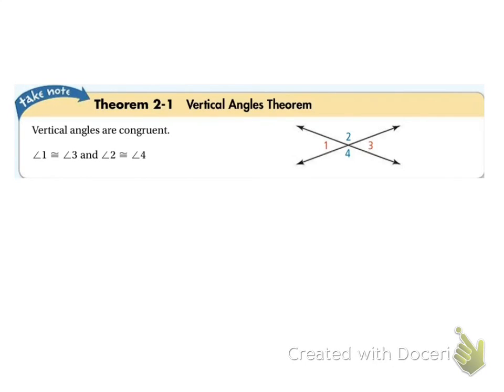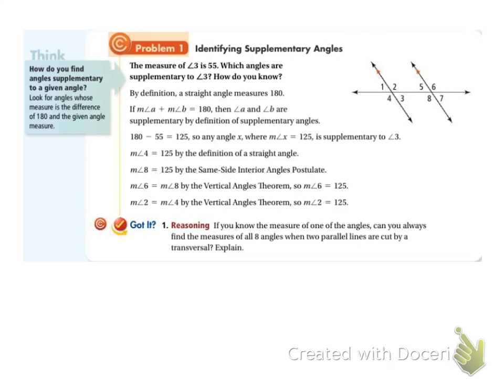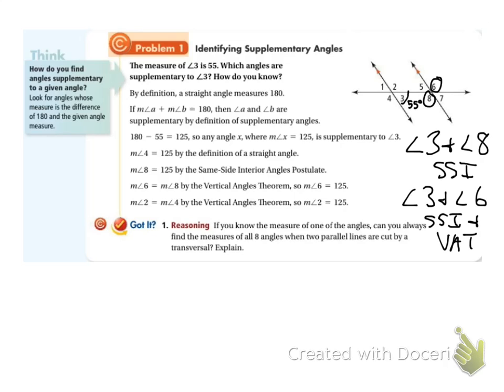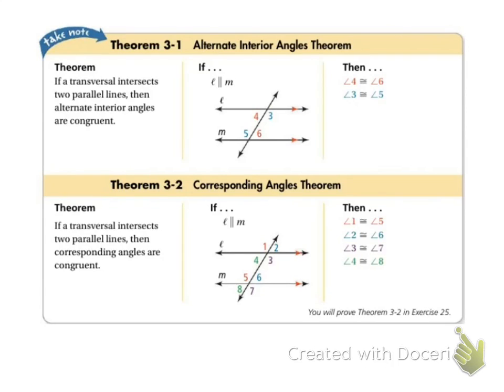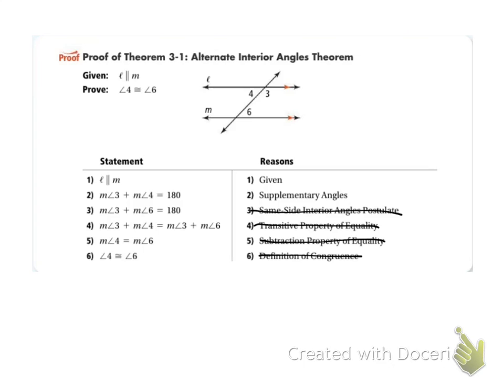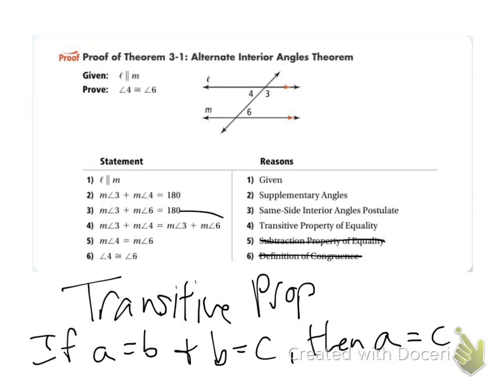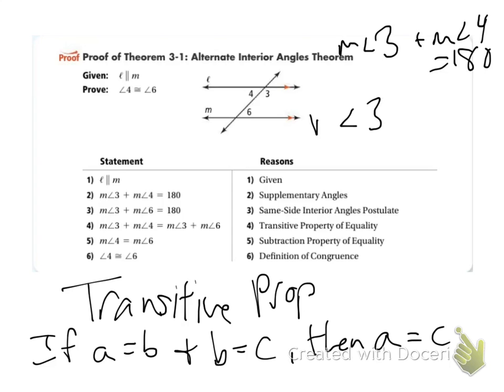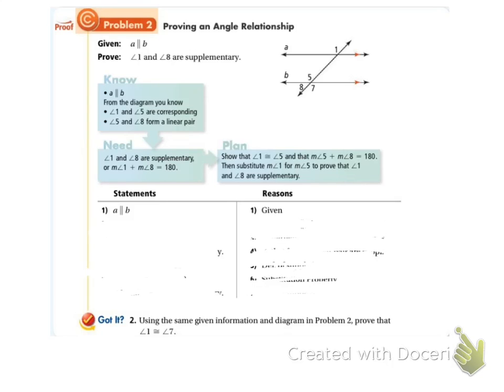Geometry 3.2a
3.2a